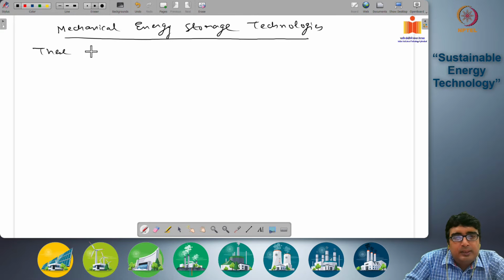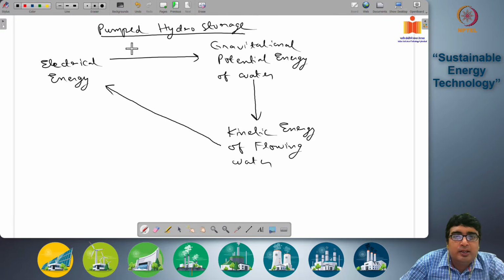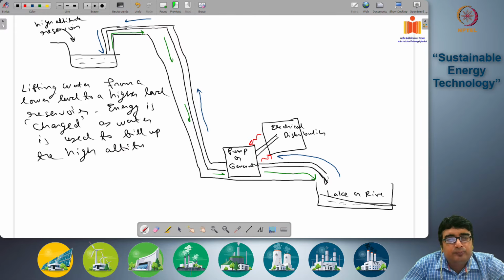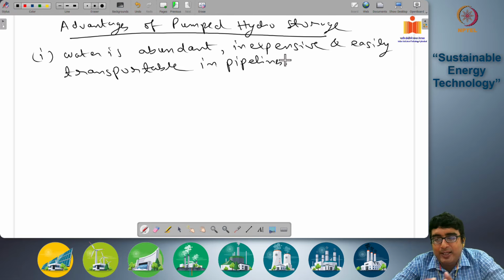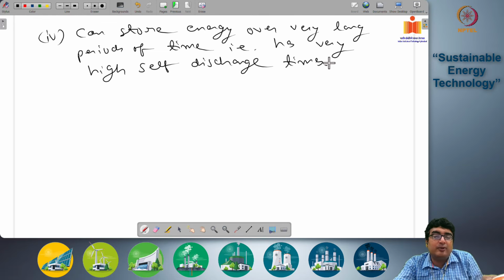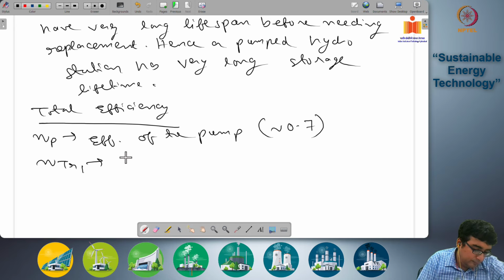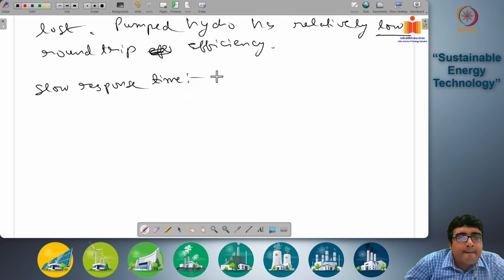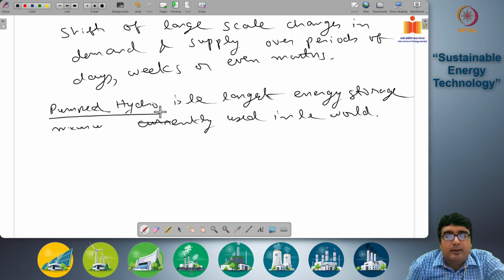Mechanical Energy Storage Technologies | Sustainable Energy Technology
Pumped hydro-storage system